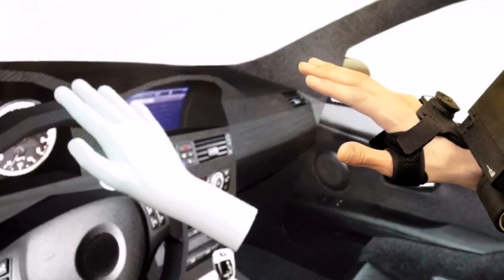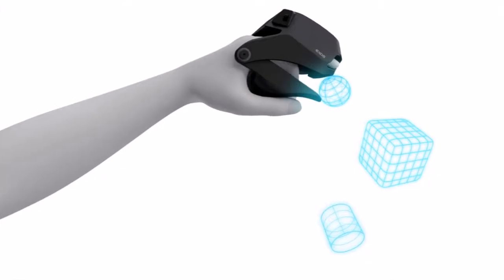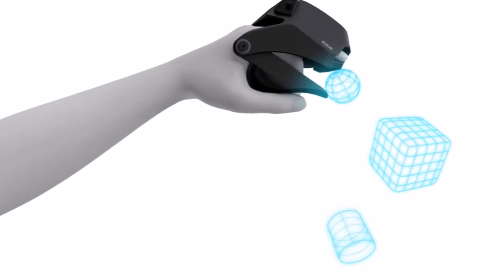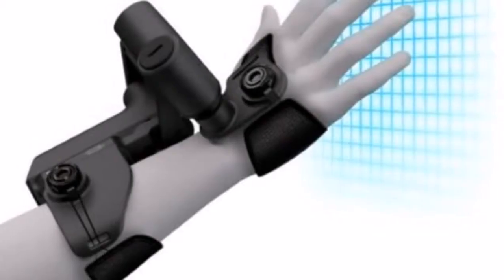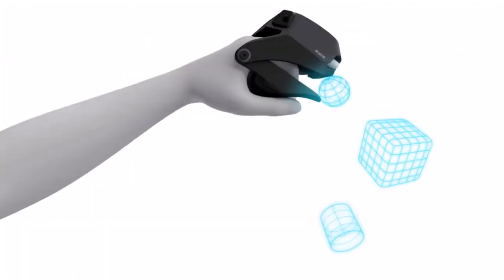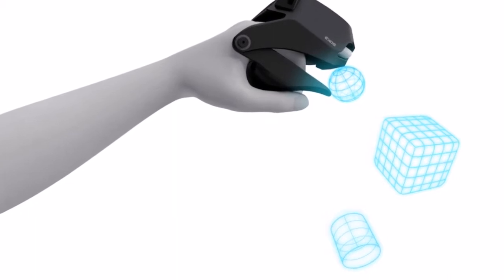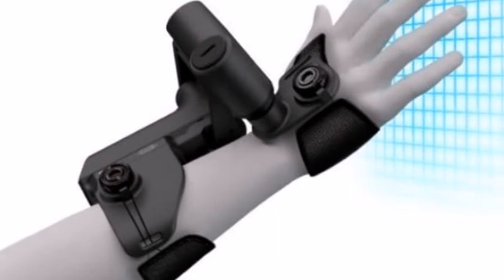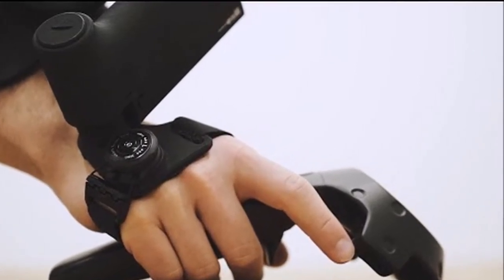BREAKING NEWS !!! Two New VR Haptic Gloves Under Development By Exiii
Two New VR Haptic Gloves Under Development By Exiii
Exiii the Japanese-based start-up has this week revealed more details about two new force feedback haptic gloves it is currently developing in the form of the EXOS Wrist and EXOS Gripper. The VR EXOS Wrist offer is a device that can rotate your hand around two axis while the Gripper provides finger stoppage to simulate the ability to grab objects in virtual reality.

If you are interested in supporting the haptic gloves with your virtual reality application, gain more experience Exiii has created development kits for both versions which are now available to enterprise customers. Providing the ability to use a Unity SDK and integrating them into VR experiences.
.G. B. N.